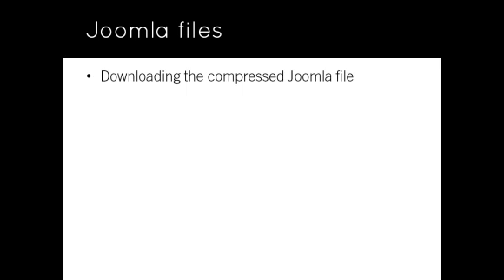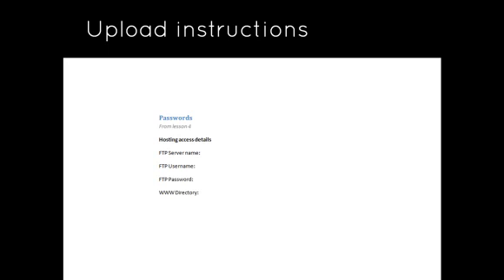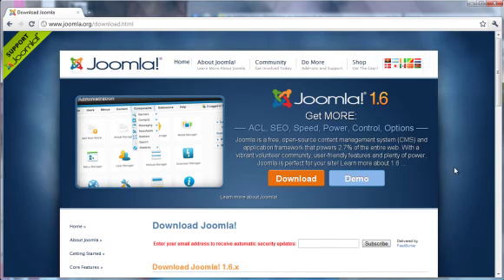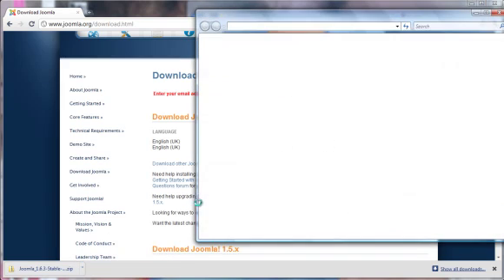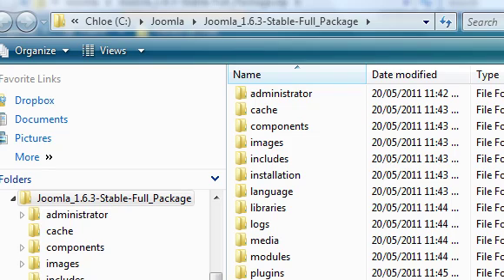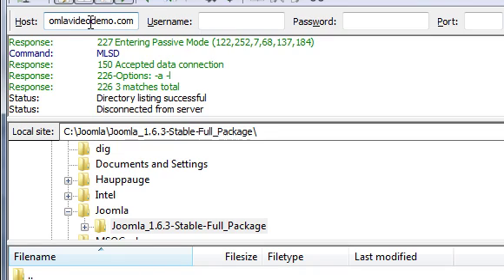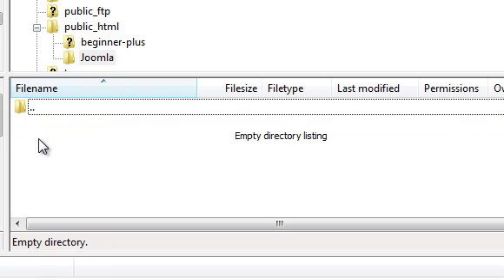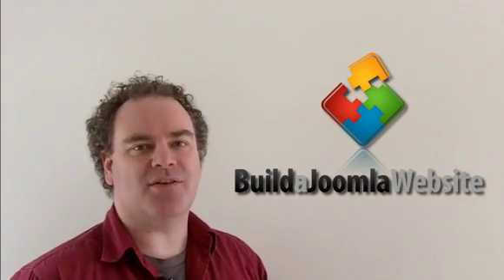Joomla 1.7/1.6 Tutorial - Lesson 4a - Files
This lesson demonstrates how to download the main Joomla file and extract its contents onto your local computer.